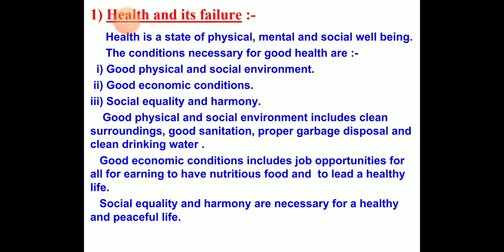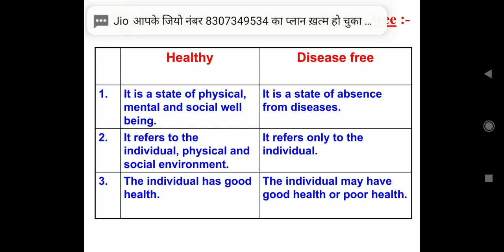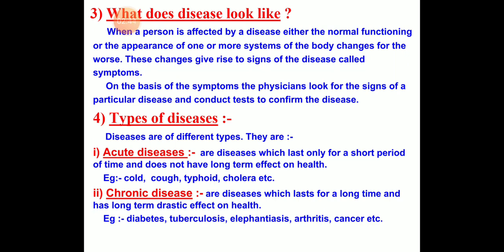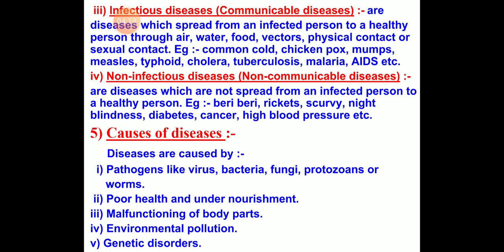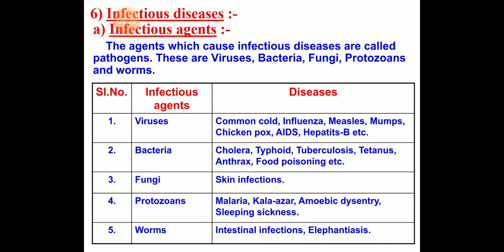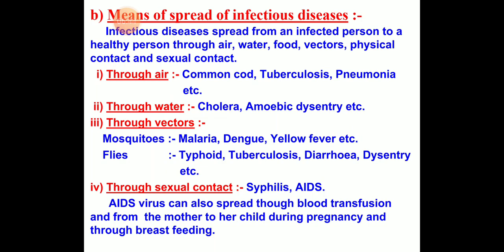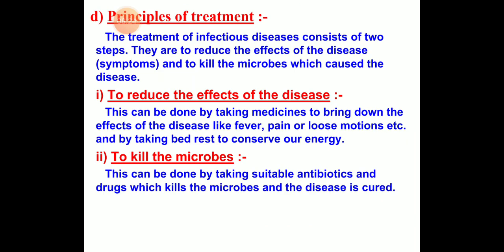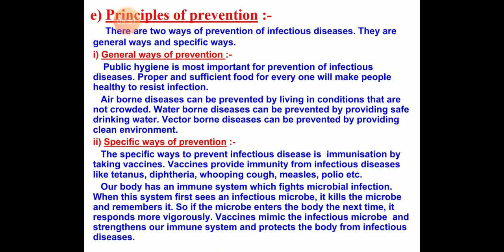Why do We fall ill(IX Biology)